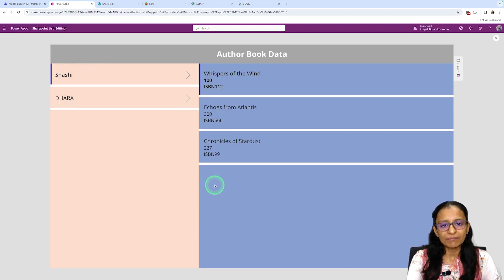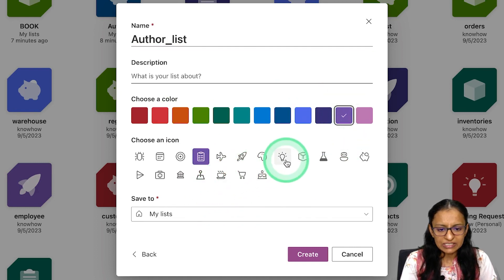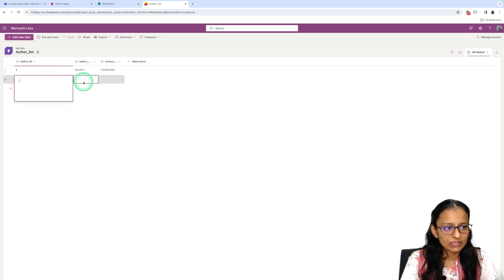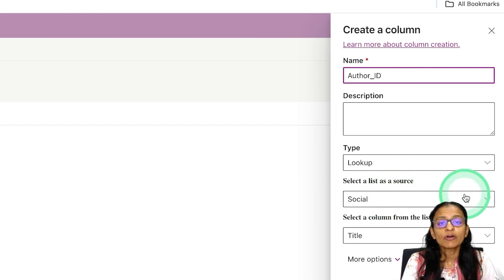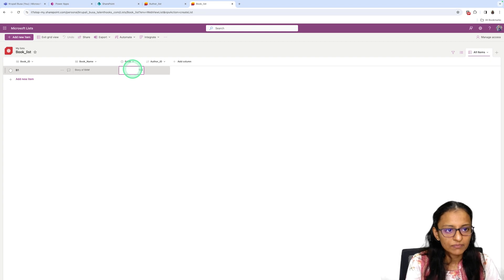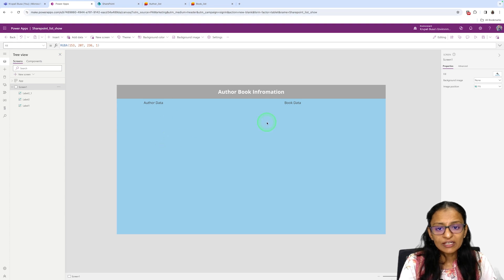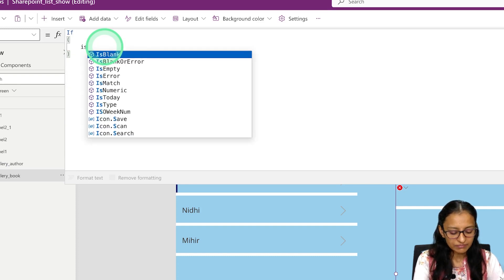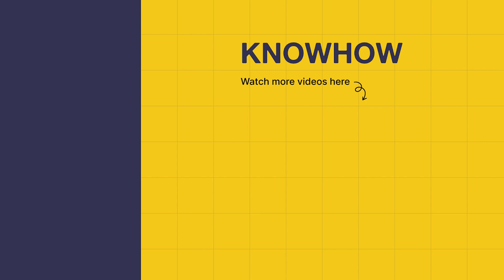Explore Power Apps & SharePoint Integration | Tutorial for Beginners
Join Know How Academy in this step-by-step tutorial on working with Power Apps using SharePoint lists. Discover how to create a dynamic demo application that loads data from SharePoint lists and efficiently displays author and book information.

Topics Covered:
Understanding SharePoint lists as a database structure.
Creating Author and Book lists in SharePoint with essential columns.
Adding data to SharePoint lists for authors and books.
Building a Power App to seamlessly integrate with SharePoint lists.
Utilizing the Gallery control to display author and book information.
Implementing the Filter function to show relevant data based on user selections.
Handling warnings and resolving type comparison issues.

Time Stamp:
0:00- Introduction to Power Apps & SharePoint Integration
0:12 - Demonstration of the Demo Application
1:06- What is SharePoint List?
1:31- Creating SharePoint List - Author List
3:17- Creating SharePoint List - Book List
7:30- Adding Data to Author List
13:14- Adding Data to Book List
15:32- Creating a Power App
16:15- Designing the Power App Screen
17:50- Connecting Power App to SharePoint Lists
20:01- Filtering Data in Power App
22:20- Testing the Power App